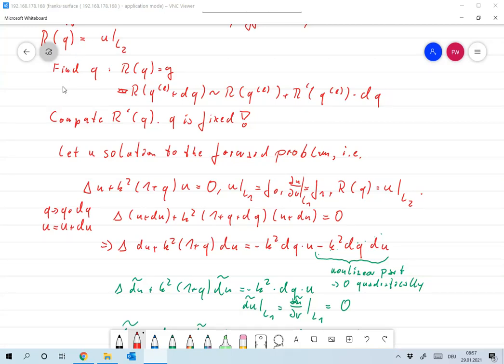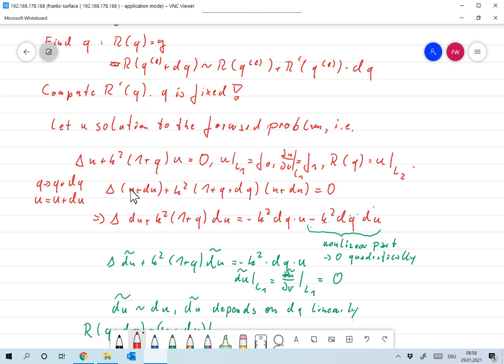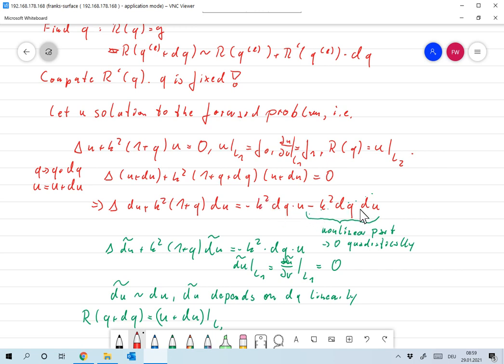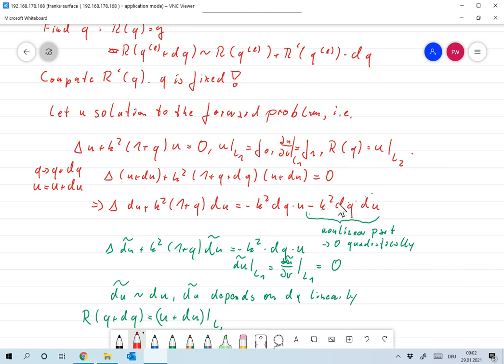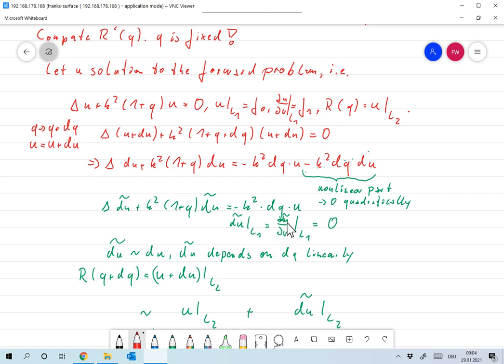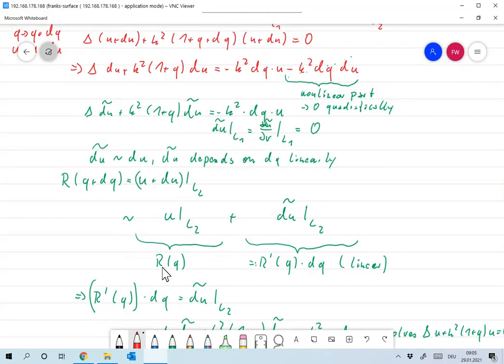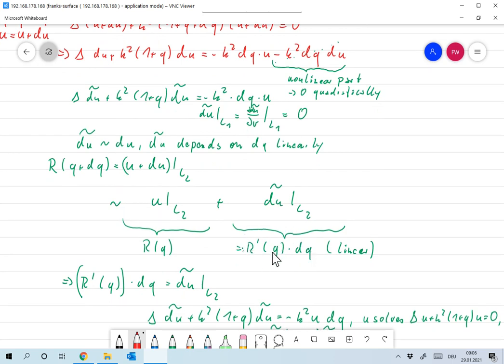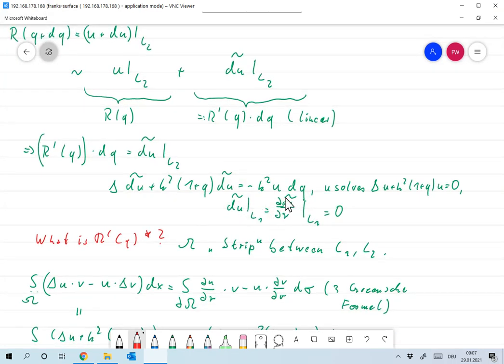2021 01 29 09 08 22 Compute the derivative Frank Wuebbeling Bildschirm, OC Studio